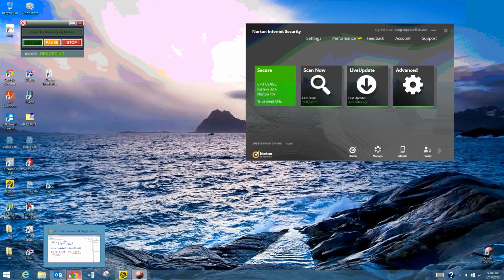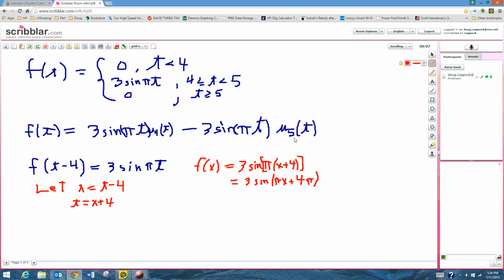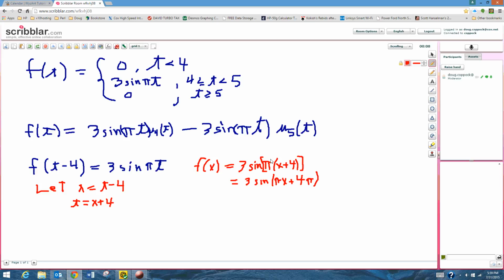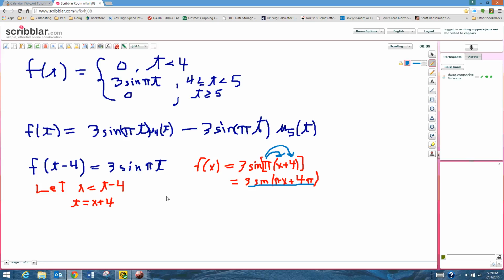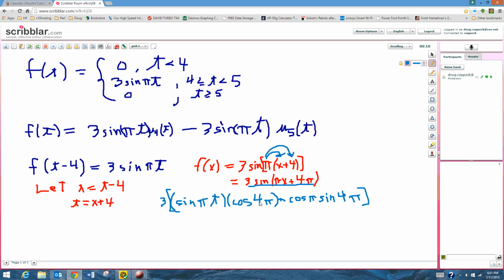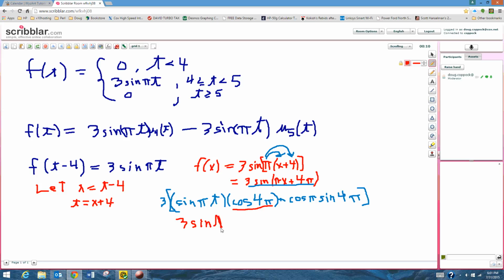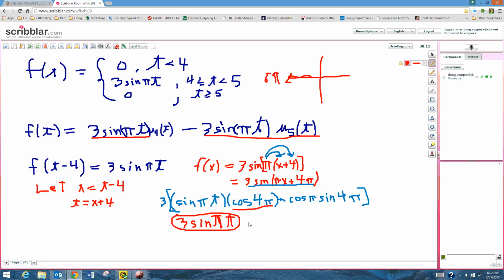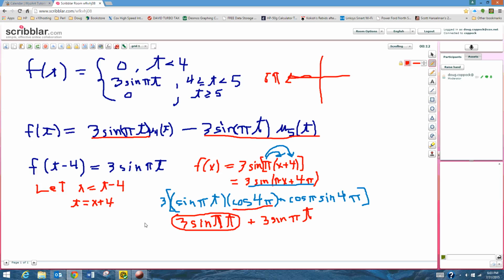sinePI T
Laplace transform for a step function involving sin PI T